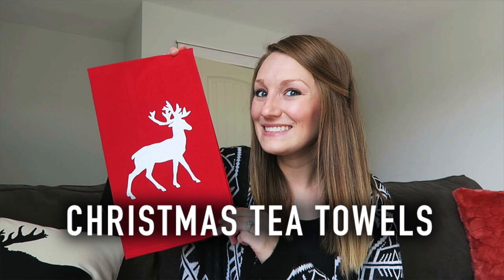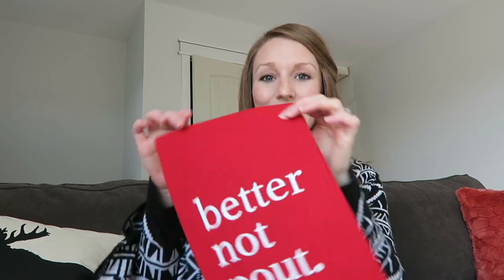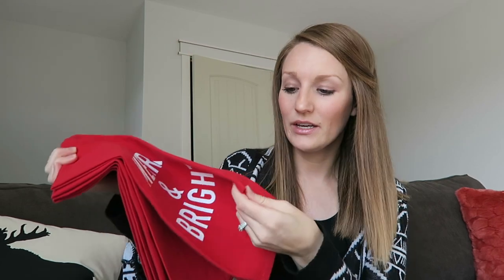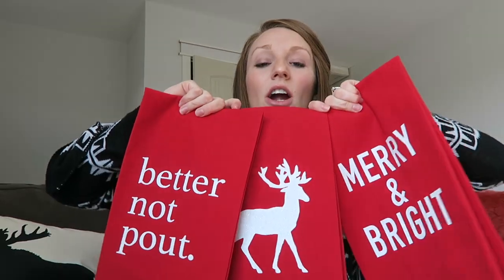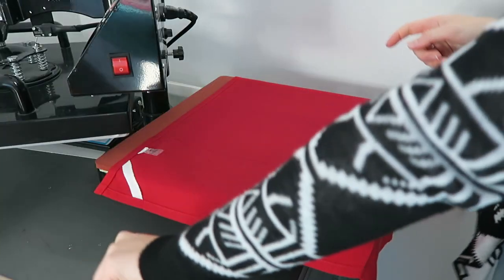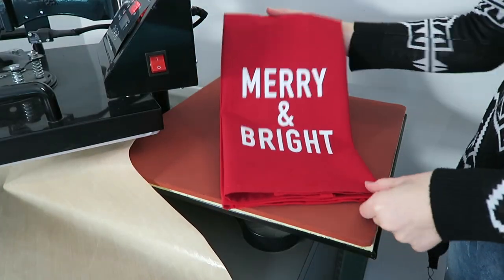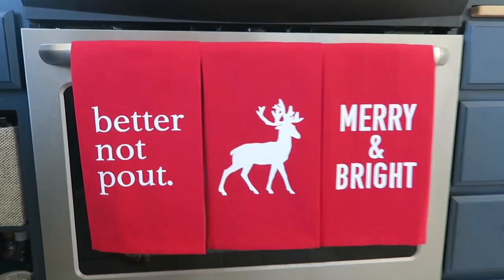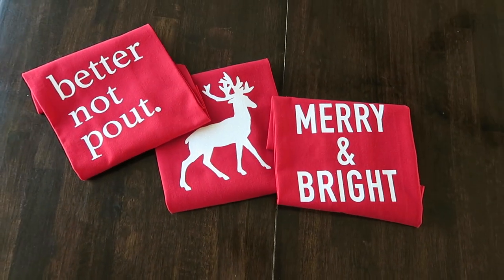Christmas Tea Towels | Free SVG & PNG Cut Files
I hope you enjoy this fun Holiday craft tutorial! I have a whole list of fun Holiday Home Decor and Craft Tutorials that will be coming very soon!

Get the Free Cut Files over on my Blog!